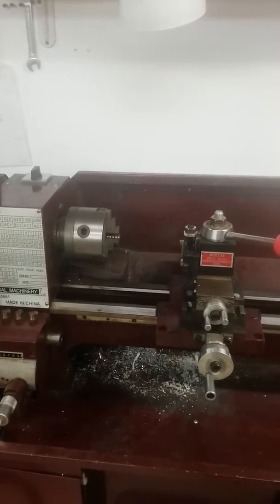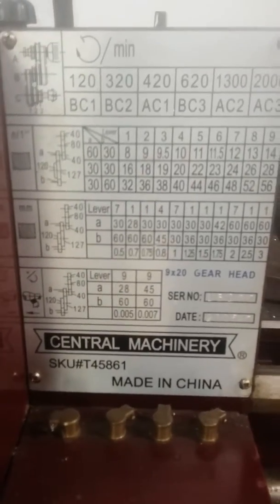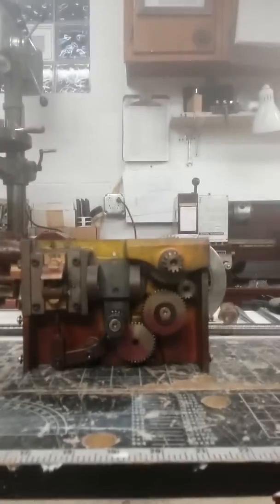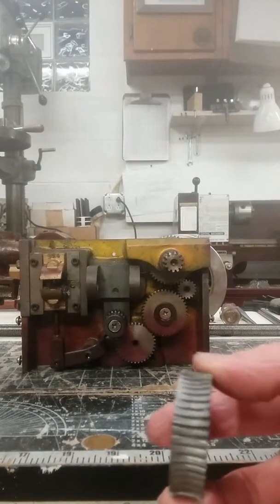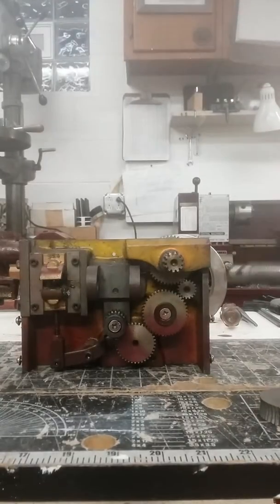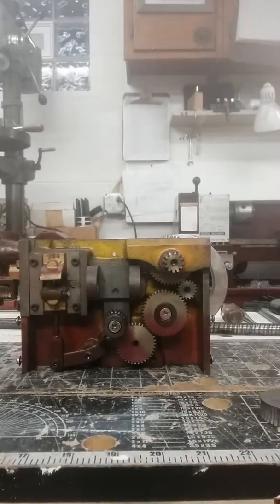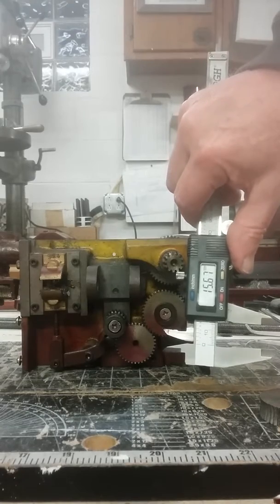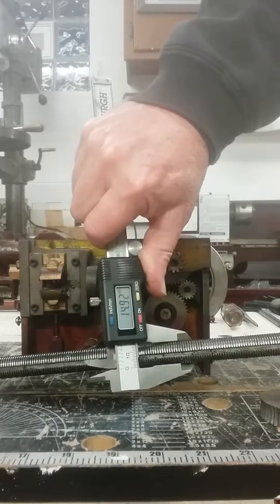9x20 lathe feed prolem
Help- 9x20 lathe feed problem